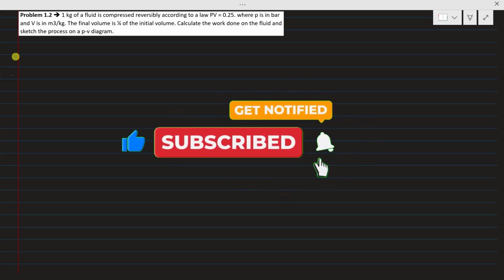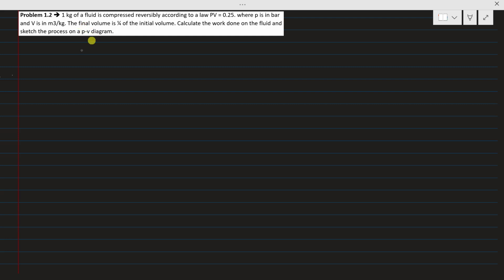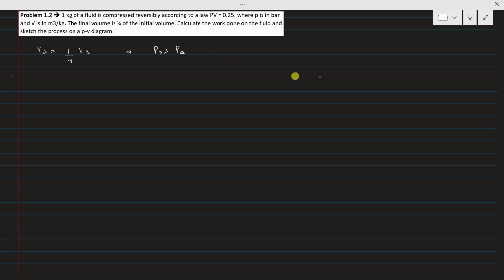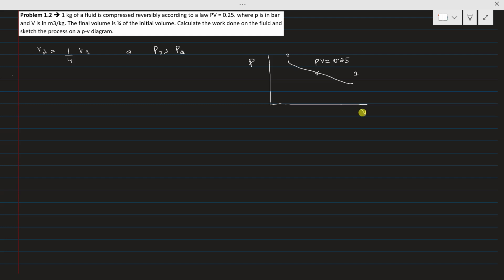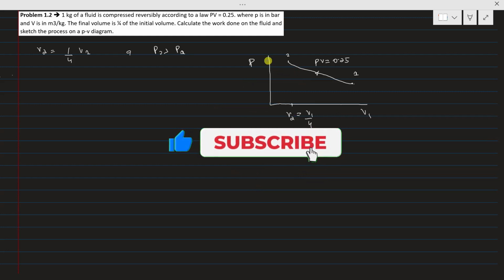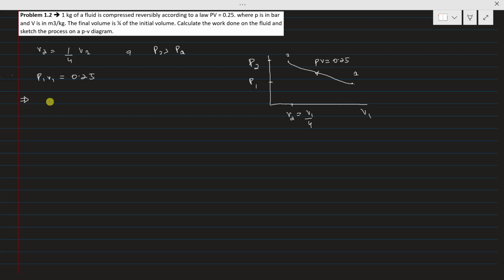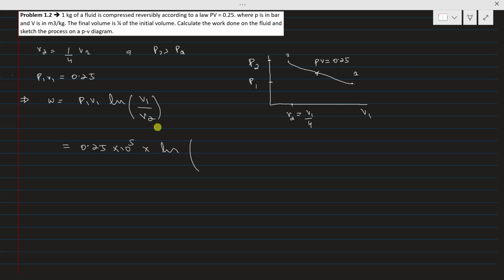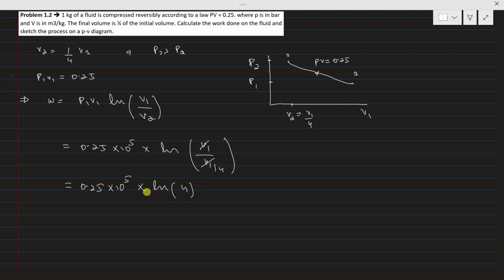Problem 1.2 Calculate the work done on the fluid and sketch the process on a p-v diagram.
1 kg of a fluid is compressed reversibly according to a law PV = 0.25. where p is in bar and V is in m3/kg. The final volume is ¼ of the initial volume. Calculate the work done on the fluid and sketch the process on a p-v diagram.